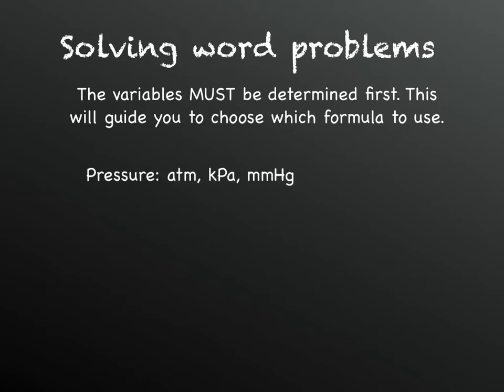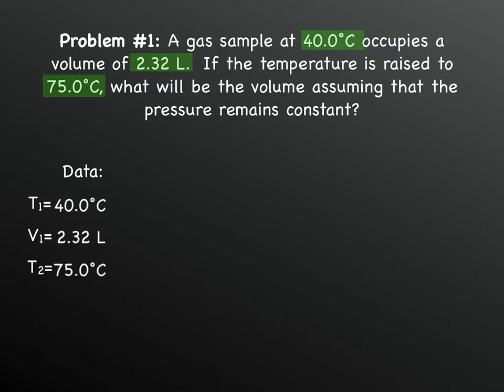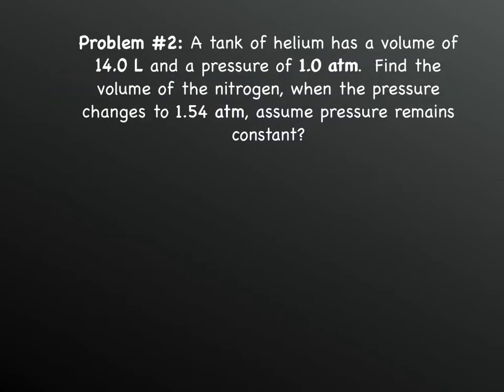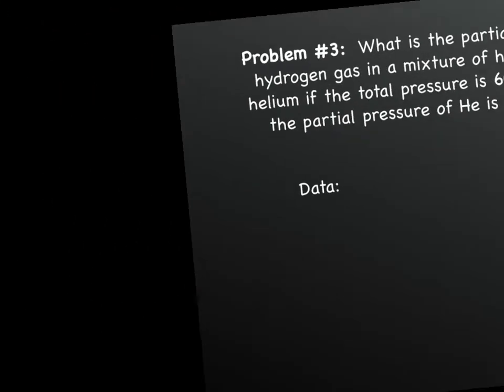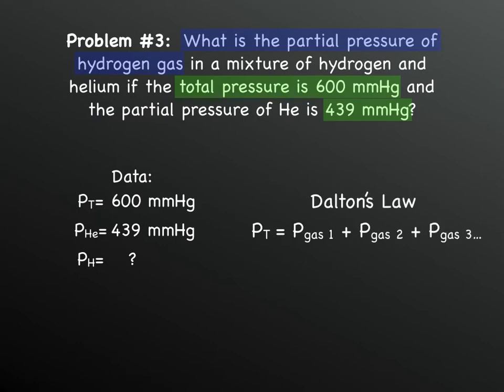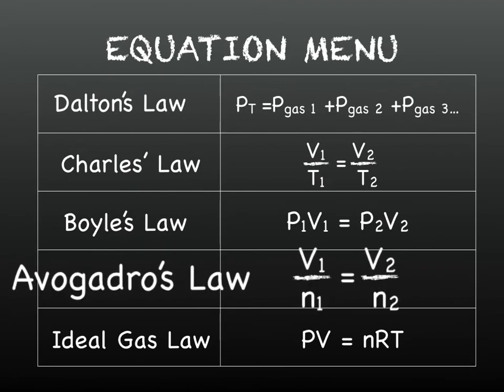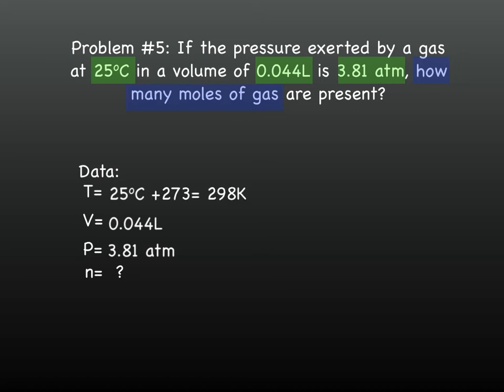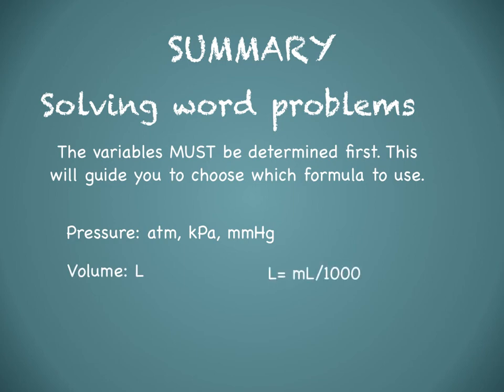Gas Law Equations 1